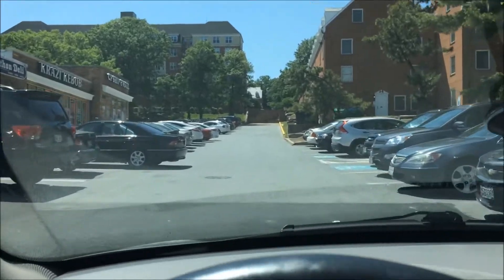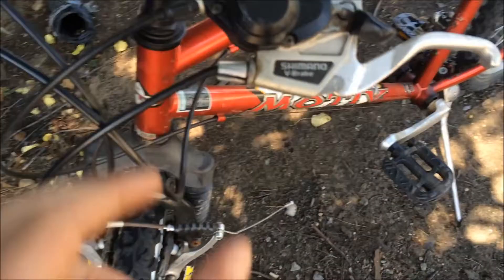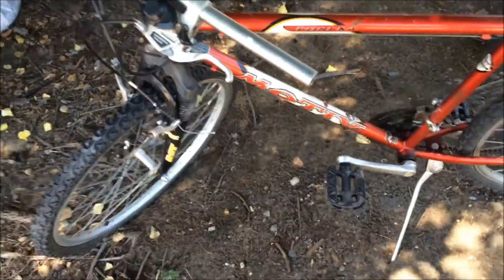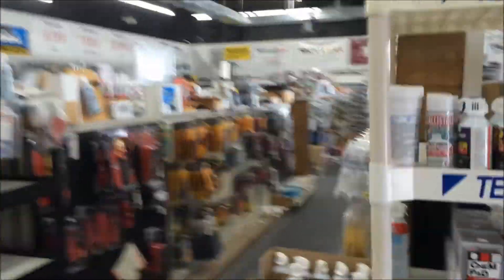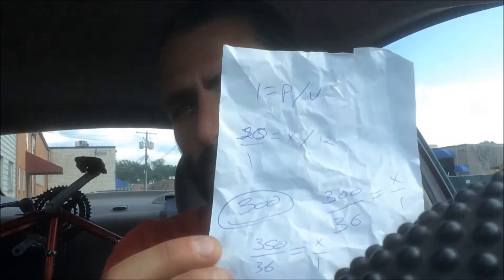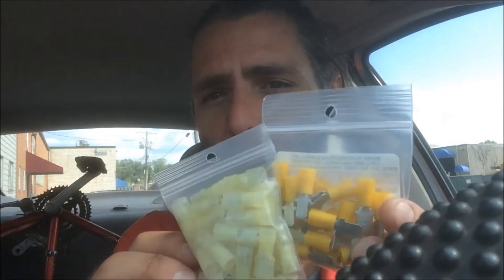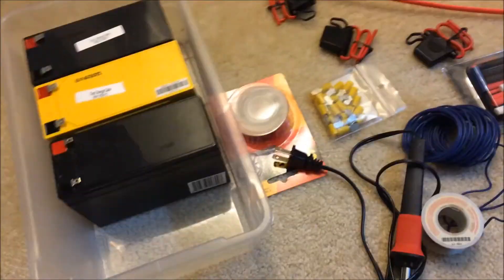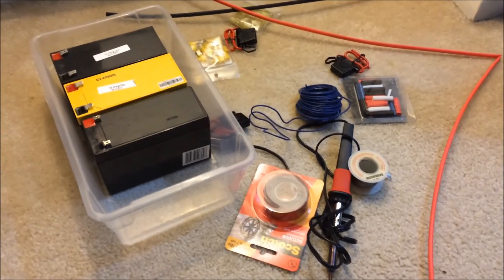Bafang Mid Drive Ebike Conversion Part 2: The Battery Pack is a Lie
Today I Show you how disorganized I am. I get my bike wheels trued up by the awesome folks at College Park Bicycle.  I go to the electronics store. I fail at math while demonstrating a lack of understanding about electricity. I eat some apple slices. I lie to you about building battery packs. I'll do the battery packs tomorrow. I hope.